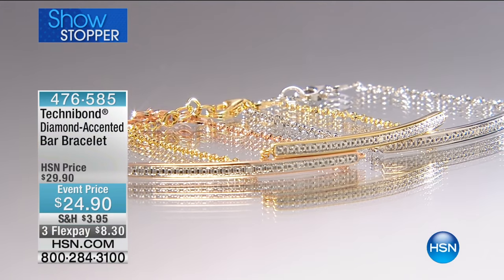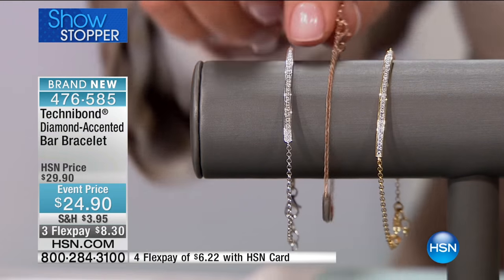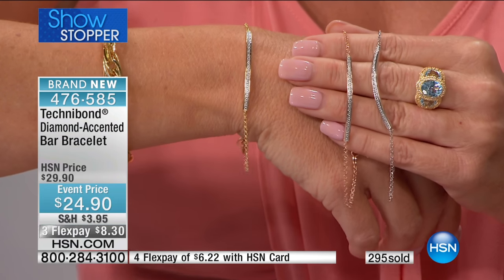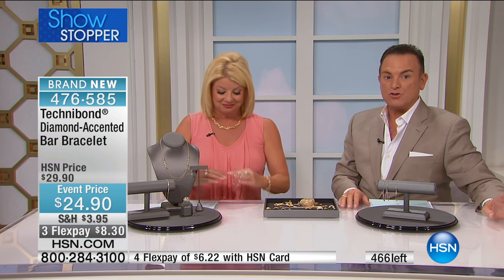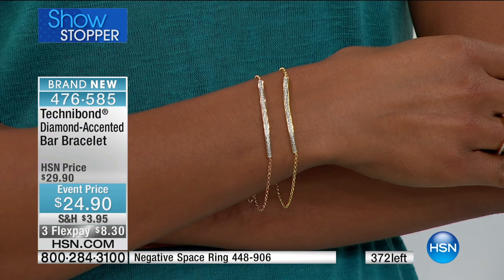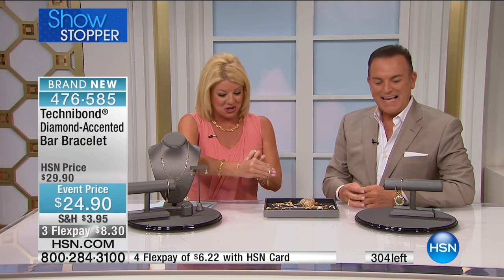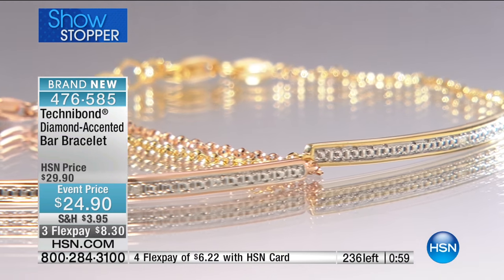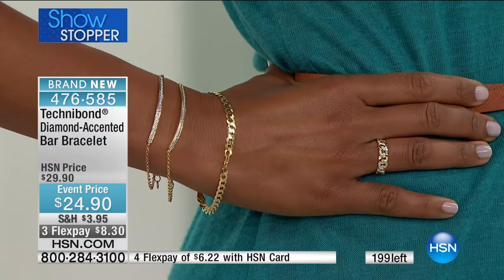Technibond DiamondAccented Bar Bracelet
If your attempts to accessorize have you frustrated, it's time to raise the bar. Simple and elegant, this bracelet looks great with any outfit, so you never...